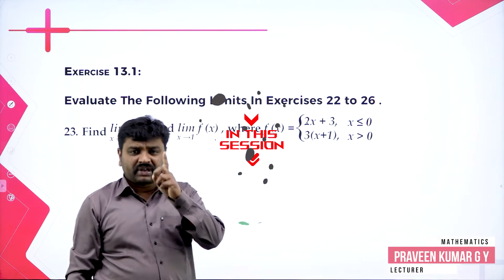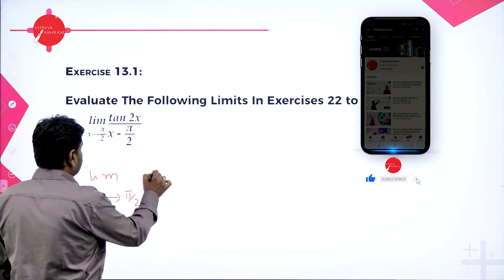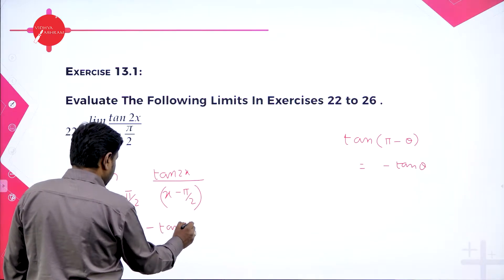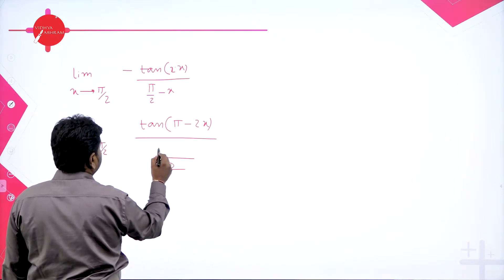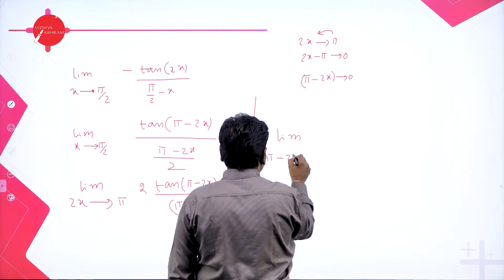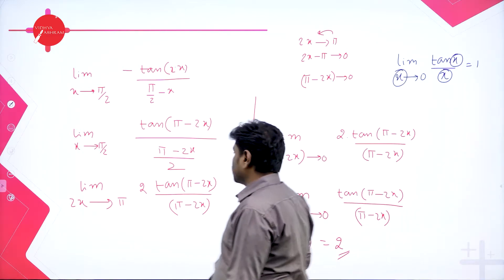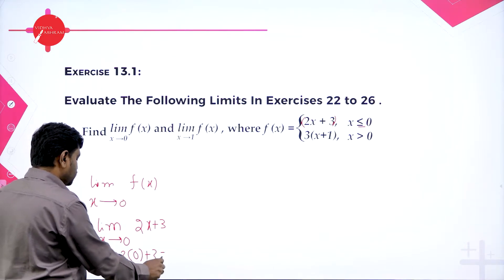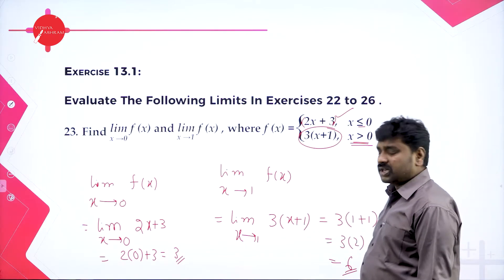DAY 109 | MATHEMATICS | I PUC | LIMITS AND DERIVATIVES | L4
Class : I PUC
Stream : SCIENCE
Subject : MATHEMATICS
Chapter Name : LIMITS AND DERIVATIVES
Lecture : 4